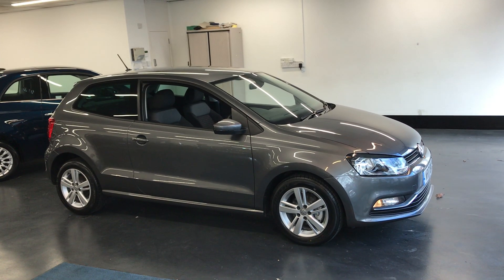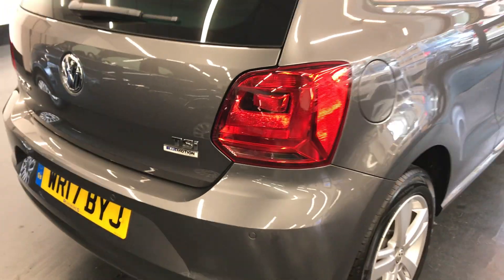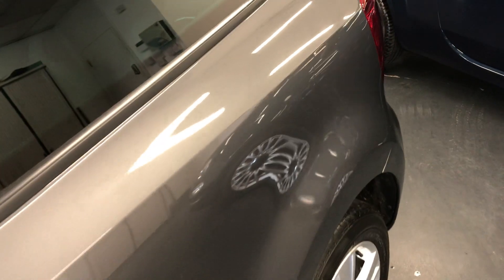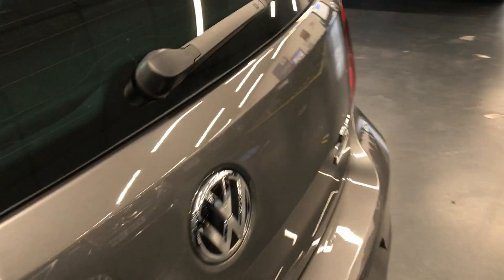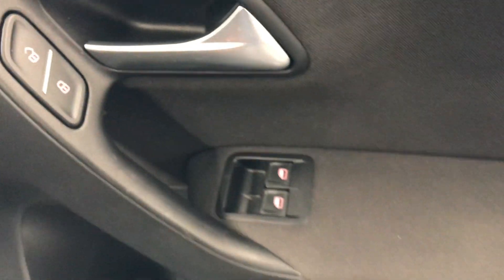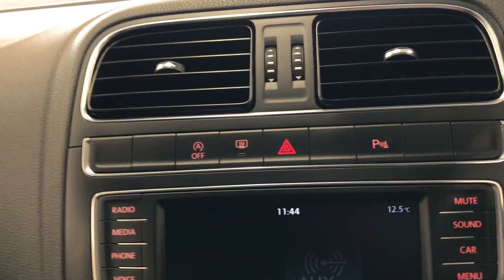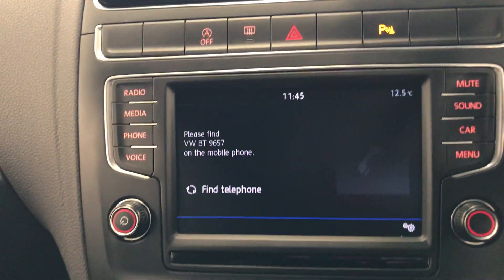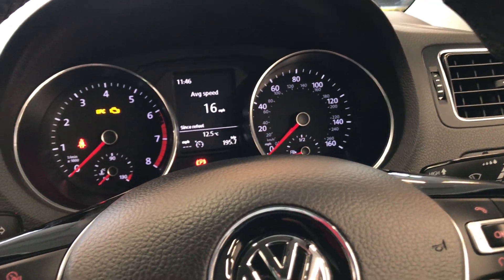[SOLD] 2017 17 VOLKSWAGEN POLO 1.2 MATCH EDITION TSI 3d 89 BHP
RUSHMORES ARE DELIGHTED TO OFFER THIS IMMACULATE 1 PREVIOUS OWNER VW POLO MATCH EDITION WITH FULL MAIN DEALER SERVICE HISTORY. RUSHMORES HAVE DONE A FULL SERVICE AND A NEW 12 MONTH MOT WILL BE DONE AT POINT OF SALE WITH A PRE DELIVERY INSPECTION DONE BEFORE THE CAR GOES OUT. RAC PLATINUM WARRANTY + 12 MONTH RAC BREAKDOWN COVER INCLUDED WITH AN OPTION TO EXTEND YOUR WARRANTY UP TO 36 MONTHS. GREAT SPEC INCLUDES FRONT AND REAR PARKING SENSORS, CONVENIENCE PACK, APPLE CAR PLAY AND ANDROID AUTO , BLUETOOTH PHONE AND AUDIO, DAB RADIO, LEATHER MULTI FUNCTION STEERING WHEEL, AUTO LIGHTS, ELECTRIC FOLDING AND HEATING DOOR MIRRORS, ELECTRIC WINDOWS, AIR CONDITIONING, USB IMPUT, AUX IMPUT, CD PLAYER, POWER ASSISTED STEERING, TRACTION CONTROL, ABS BRAKES, ISO-FIX ANCHOR POINTS, MULTIPLE AIRBAGS, ONSITE CUSTOMER PARKING, LOW RATE FINANCE OPTIONS AVAILABLE, DELIVERY CAN BE ARRANGED ANYWHERE IN THE UK, WE WANT YOUR PART EXCHANGE.